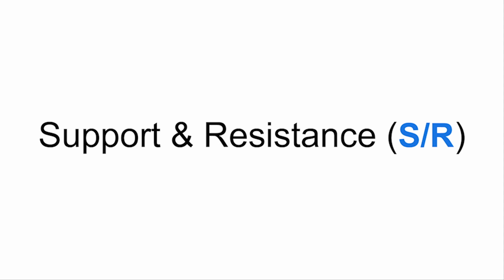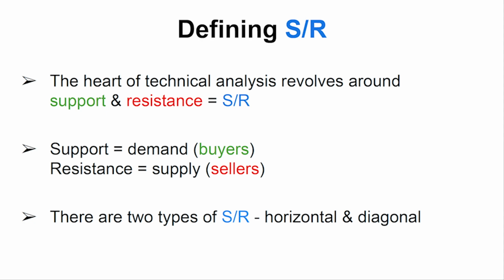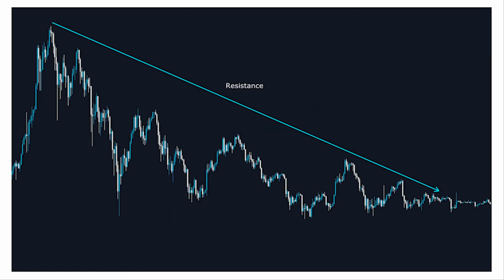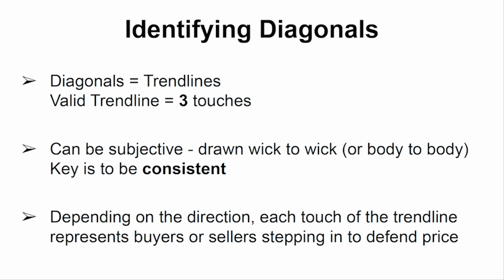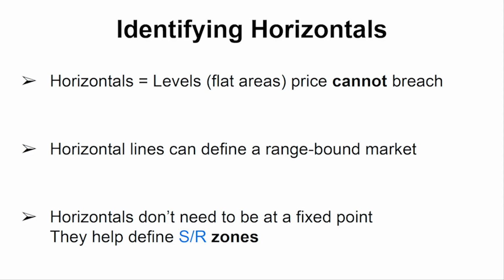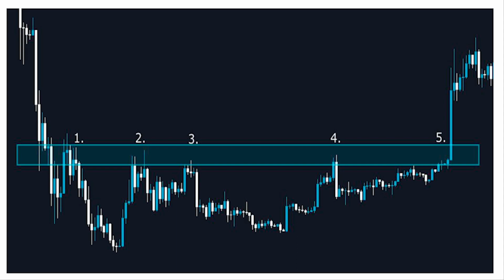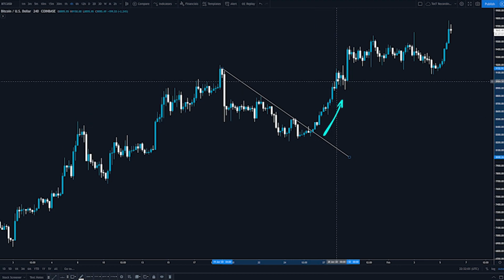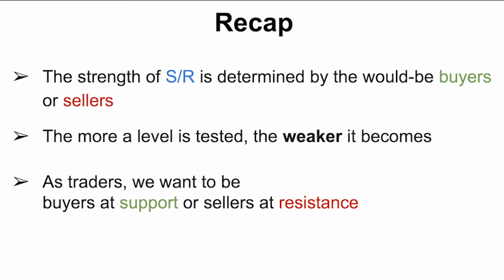How to TRADE support and resistance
Welcome to Course One Laying the Foundation. There're gonna be FIVE modules in this course

Module one is called Supply and Demand.

Here we'll learn all about the different types of market participants, the basics of price, action, and go over the most fundamental concept in trading support and re.

In module two, identifying the trends. We'll learn the difference between ranging and trending markets and how we can use that information to take better trades.

In module three, we'll take an even deeper dive and learn all about market structure. What is it ? How do we identify it? But most importantly, how do we use it to our advantage?

In module four, we'll learn about timeframe analysis, and this is arguably the most confusing aspect for a lot of newer traders. What timeframe should I trade, which is the best? We'll give you the answer to those questions as well as teach you how to chart watch effectively.

Then we'll sum it all up in module five with the most overlooked aspect in trading risk manage. We'll teach you how to size your trades appropriately, improve your profitability, and teach you the basics of math and statistics and just how important they are to your trading.

Well, with that said, guys, I wish you the best of luck on this journey. Have fun and enjoy.

READY TO TAKE IT UP A LEVEL ?

0:00 INTRO

0:24 DEFINING S/R

1:15 SUPPORT EXAMPLE

1:30 RESISTANCE EXAMPLE

 2:19 IDENTIFYING DIAGONALS

3:26 IDENTIFYING HORIZONTALS

4:46 BITCOIN EXAMPLE

5:58 RECAP